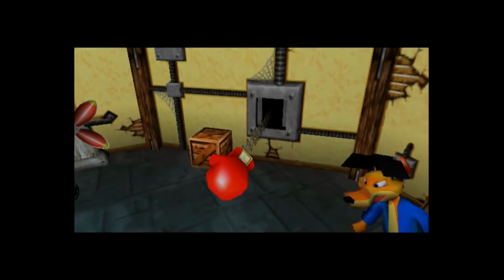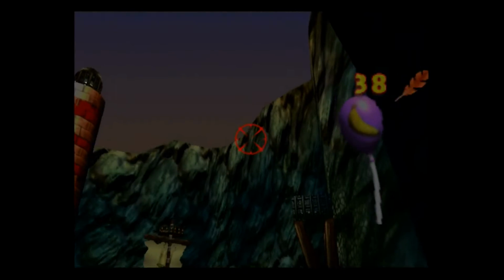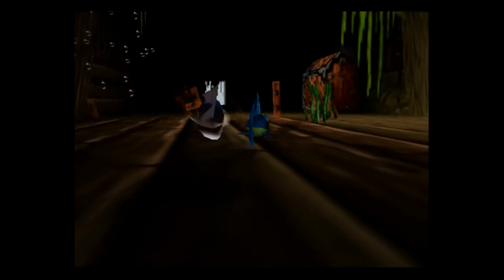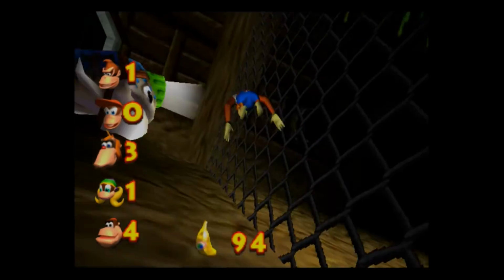Donkey Kong 64 1080p 2 Melon, 50 Ammo, no insturment upgrade Let's Play Part 13 Enguarde Action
Gloomy Galleon
Bananas
Donkey Kong 75/100
Diddy Kong 64/100
Tiny Kong 42/100
Lanky Kong 95/100
Chunky Kong 57/100
Golden Bananas
Donkey Kong 1/5
Diddy Kong 3/5
Tiny Kong 1/5
Lanky Kong 4/5
Chunky Kong 4/5
As always please enjoy! :D